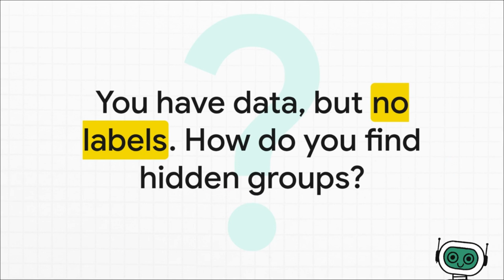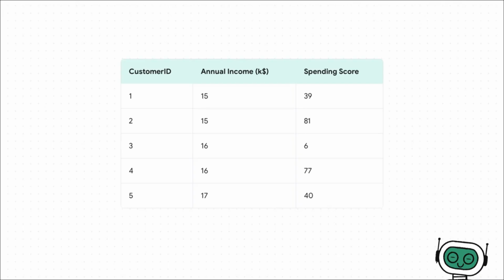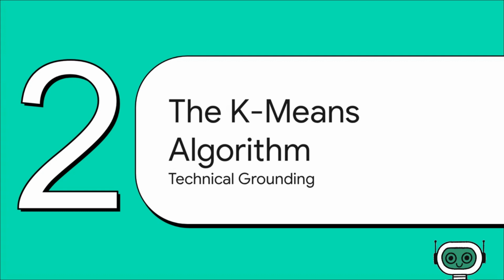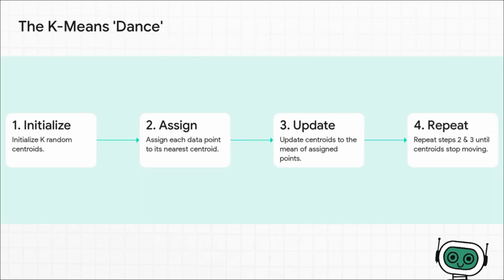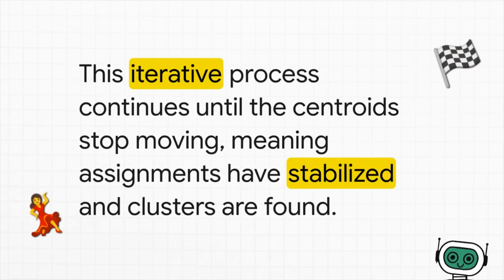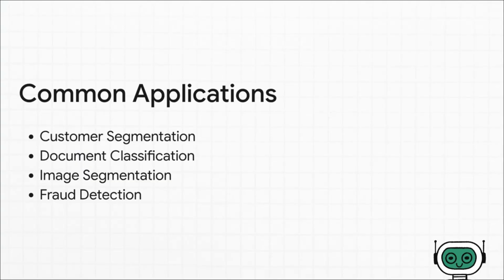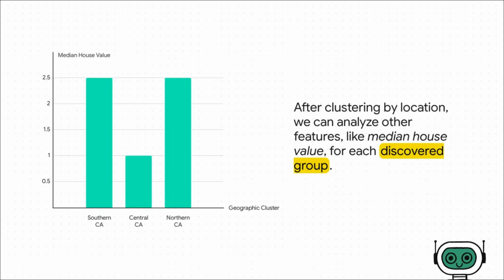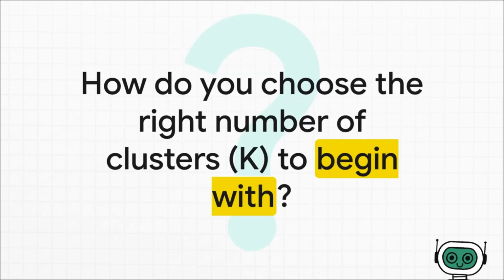K-Means Clustering — How Data Groups Itself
K-Means clustering is one of the most popular algorithms for finding patterns in unlabeled data.

In this video, we explain K-Means clustering from first principles. What it is, how it works, and how machines automatically group similar data points together.

You’ll learn:
• What clustering means in machine learning
• How K-Means groups data points
• What the value of K represents
• How clusters are formed step by step
• Where K-Means is commonly used

Whether you’re a beginner, student, or developer, this video will help you understand unsupervised learning in just a few minutes.